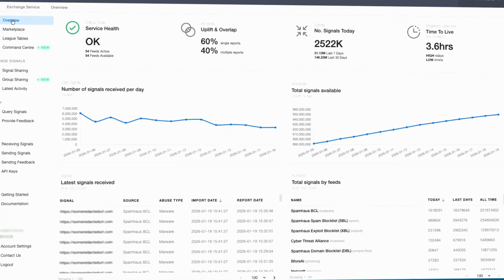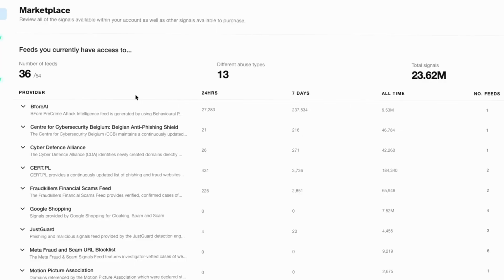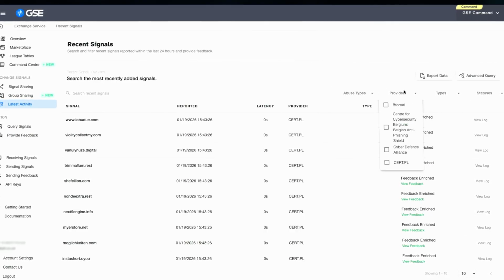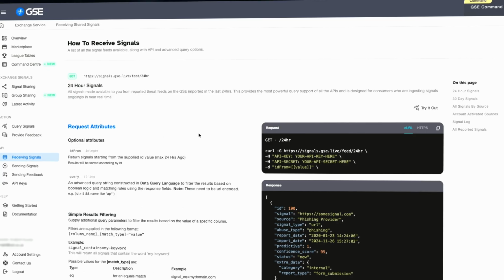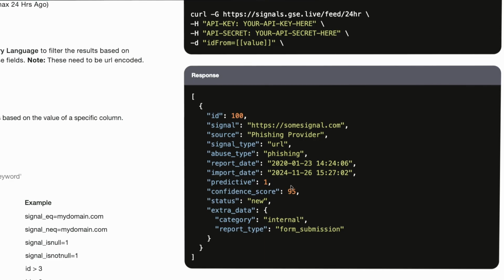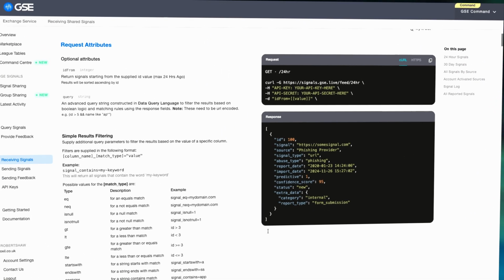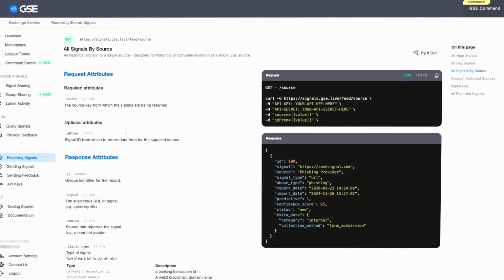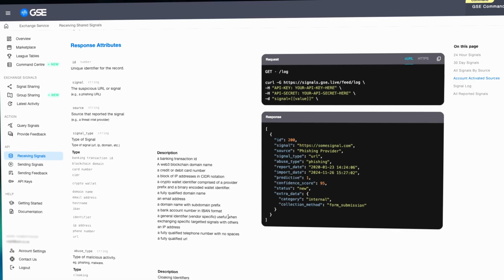GSE tutorial: How to Receive Signals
Learn how to access and extract real-time data from the GSE platform in minutes. Whether you need a quick manual export or a full API integration, this guide has you covered.

In this walkthrough, Mark shows you how to navigate the GSE marketplace, filter your feeds, and choose the right method for receiving signals. We break down the manual export process and explain which API to use for real-time sharing, 24-hour flexible querying, or pulling historical archives. You’ll learn how to automate your data flow and use confidence scores to improve your security insights.